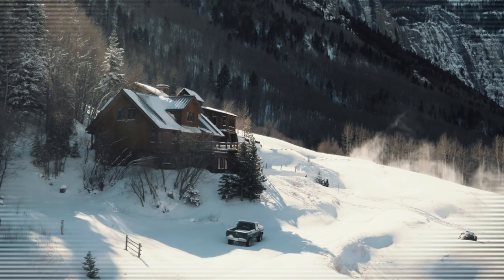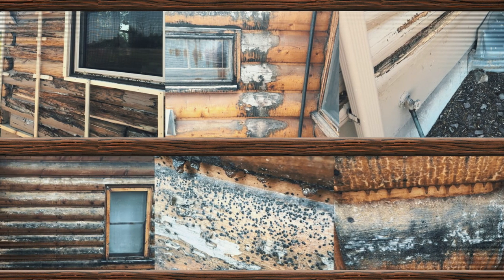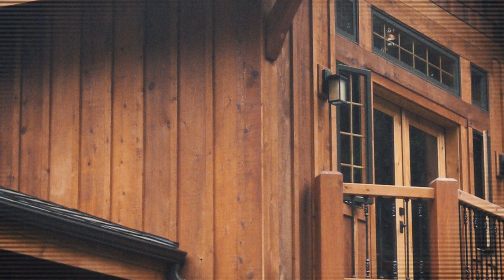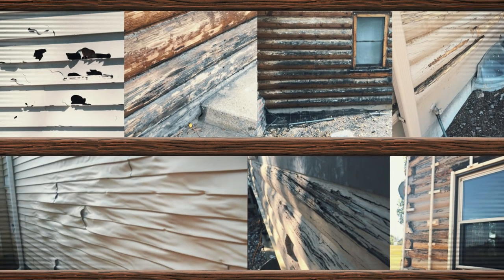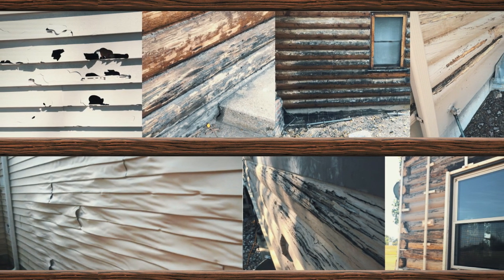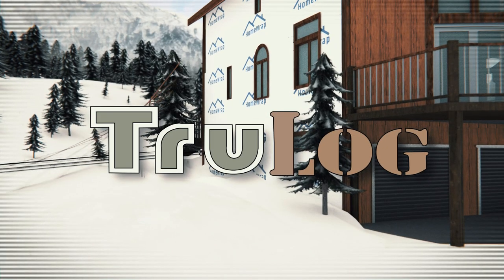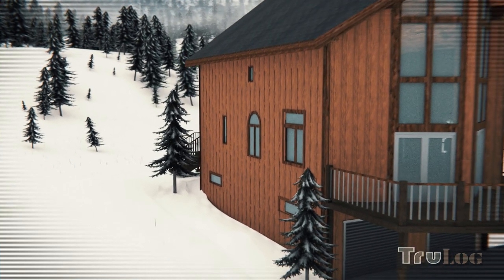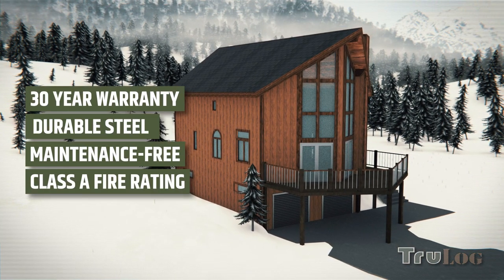Wood Grain Steel Board & Batten by TruLog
Wanting a wood look but the durability of steel? Look no further than the HD Wood Grain, Steel Board & Batten from TruLog. Now you get the rustic wood look without the maintenance. The galvanized steel is painted with a beautiful wood grain pattern and formed into a classic barn look siding. Check out more information about the wood grain steel TruLog offers